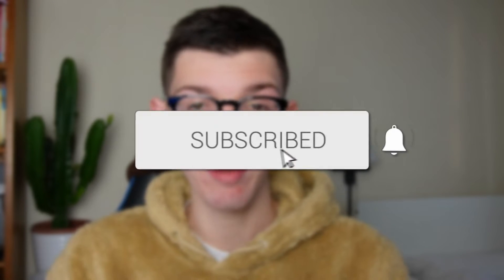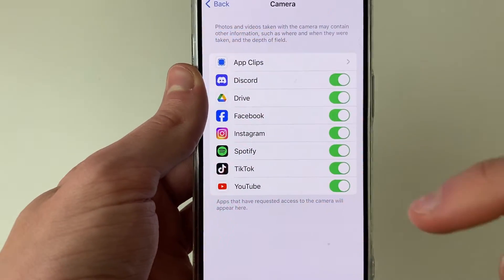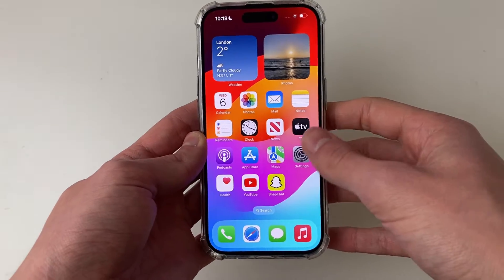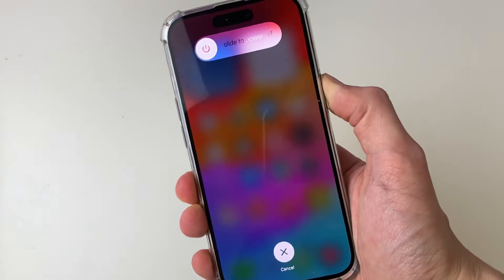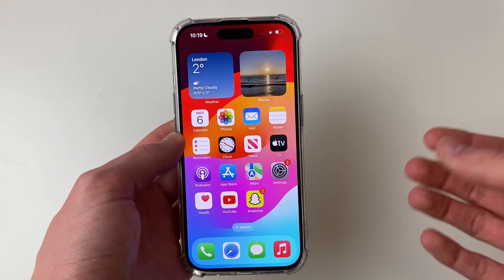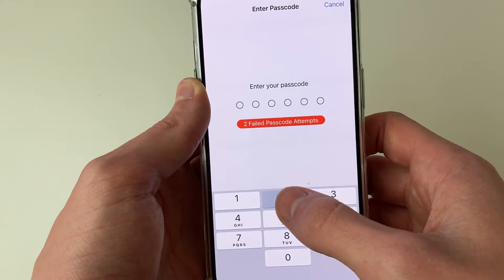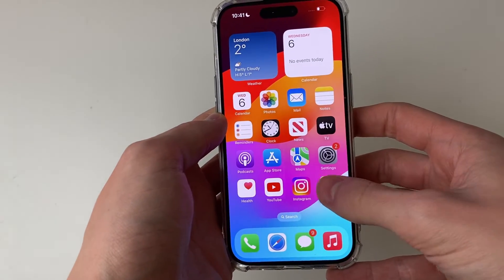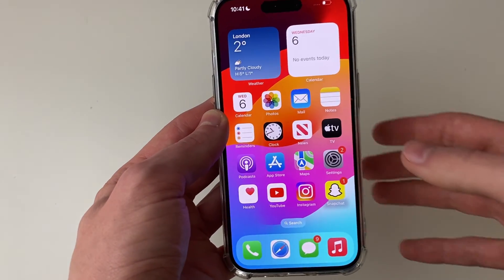How To Fix Allow Access To iPhone Camera Missing - Full Guide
Learn how to fix allow access to iphone camera missing in this video.

GuideRealm